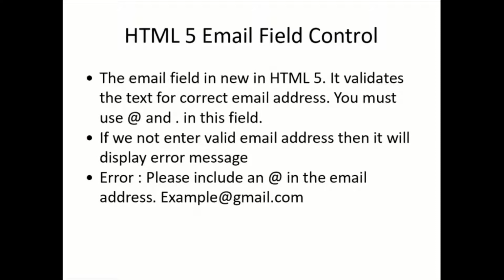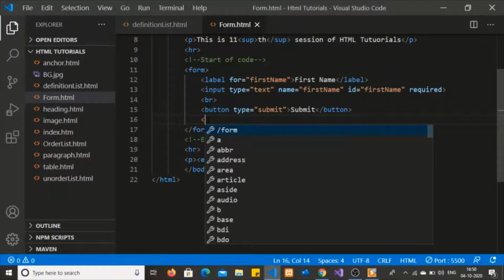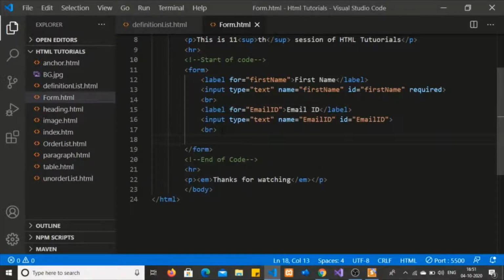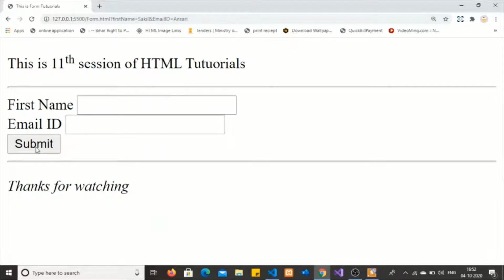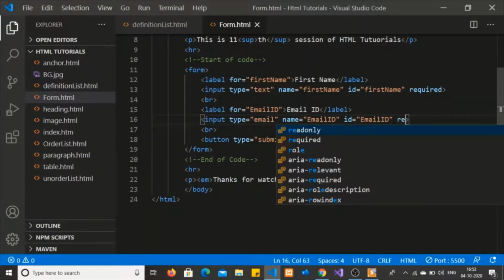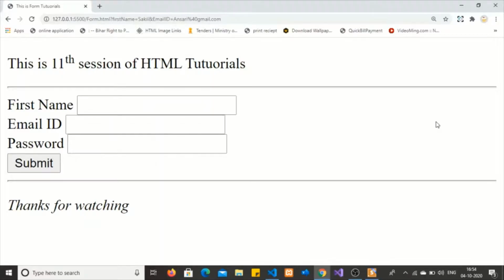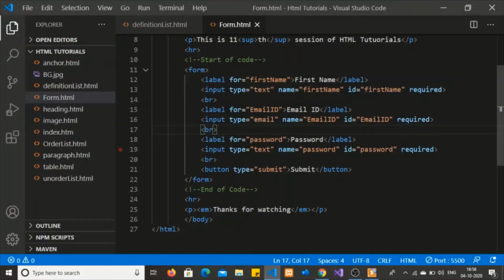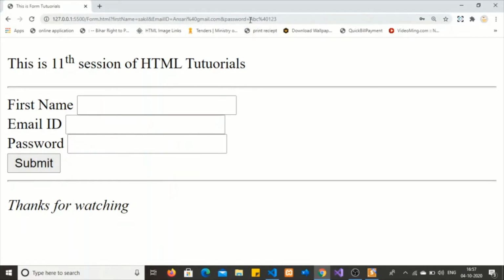Session-12 || HTML Form Part-2 (Email and Password)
In this tutorial we learned HTML Form input type (Email and Password)

Happy Learning
Codes Evidence